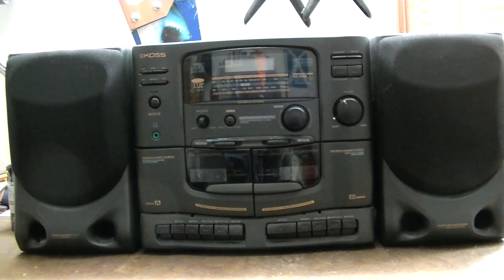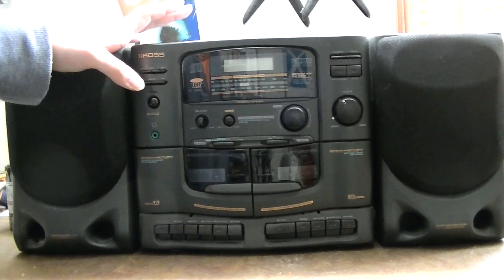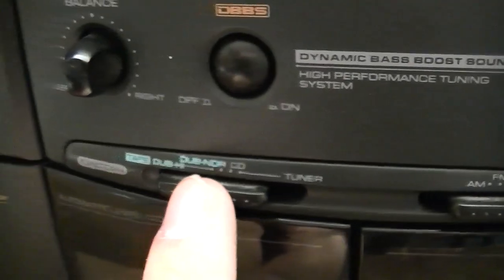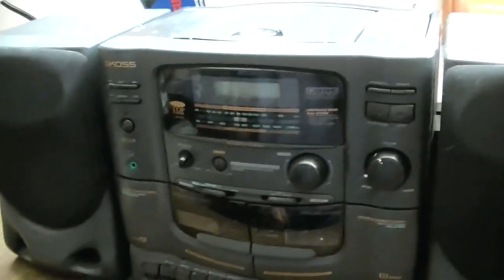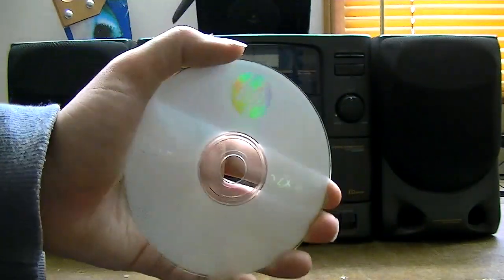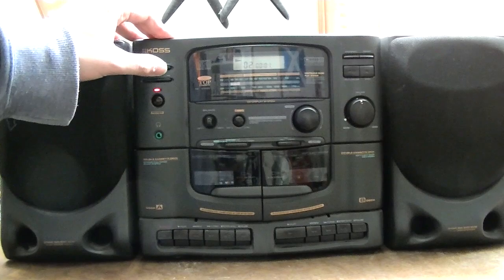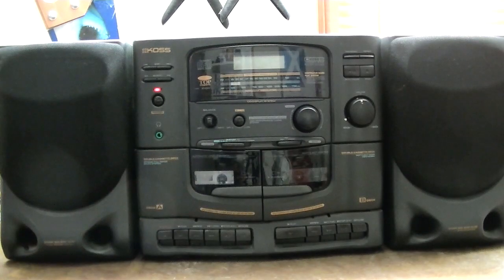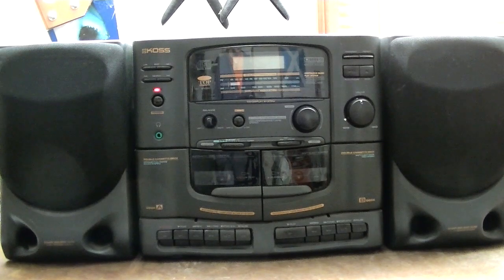Koss HG910A Boombox Overview (My First CD Player)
This was my very first piece of equipment to play audio CDs.